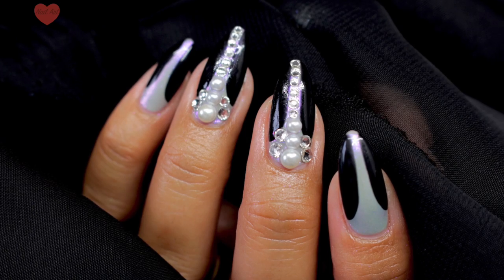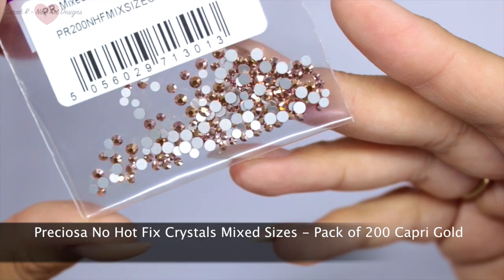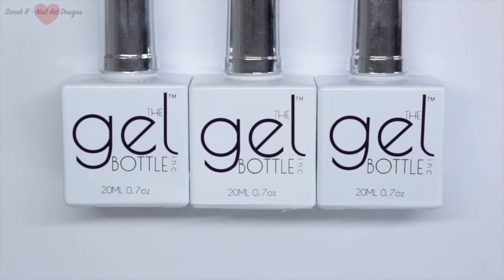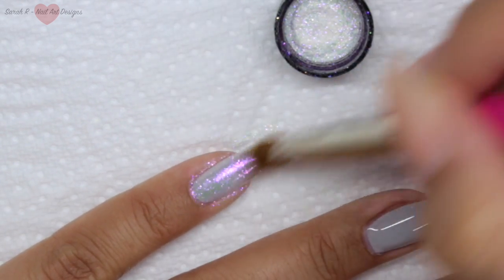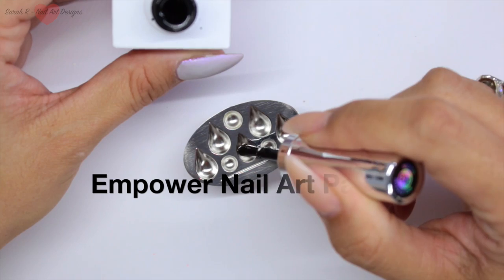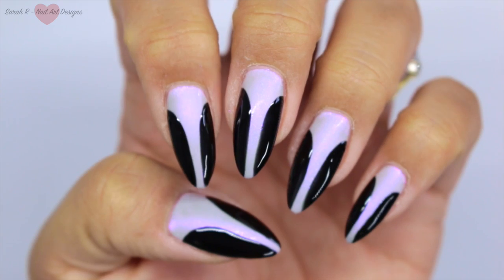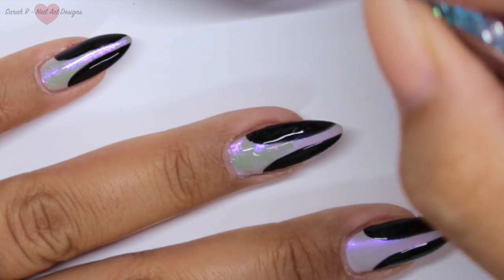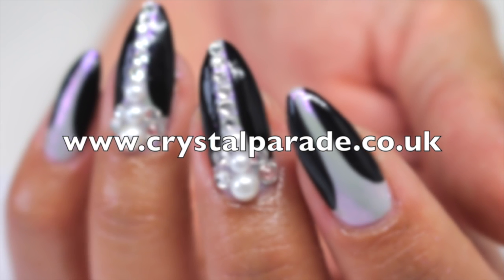LUXE GREY & BLACK NAILS WITH CRYSTALS & PEARLS | CRYSTAL PARADE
**OPEN ME**

💎PRODUCTS MENTIONED💎